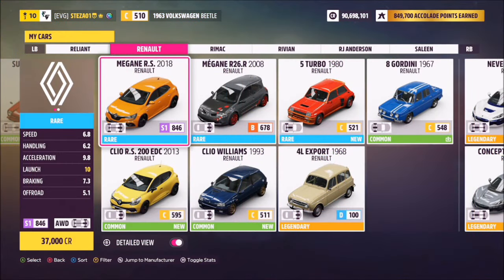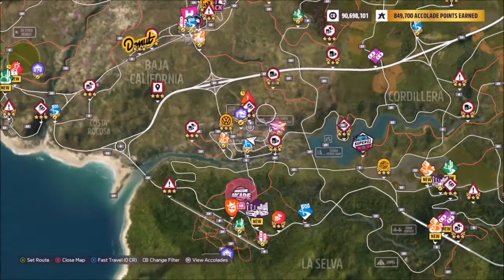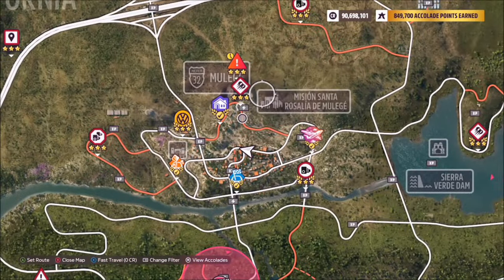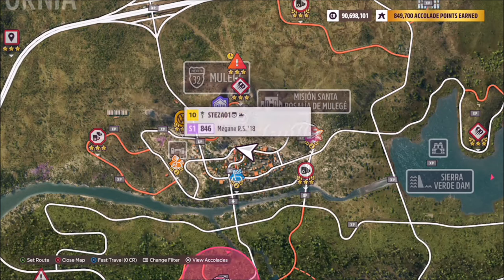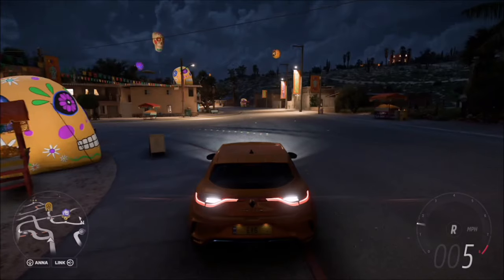Forza Horizon 5 - Photo Challenge Guide - STARGAZER Star 27 Mural in Mulege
This weeks photo challenge wants you to take a photo of any Renault at the Star 27 Mural in Mulege at night.